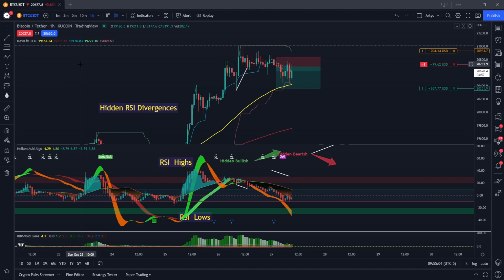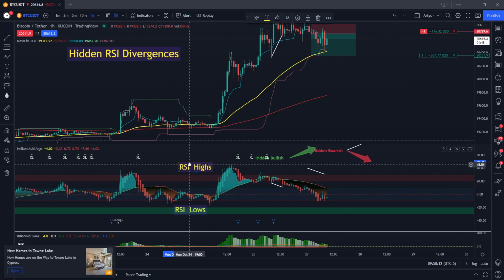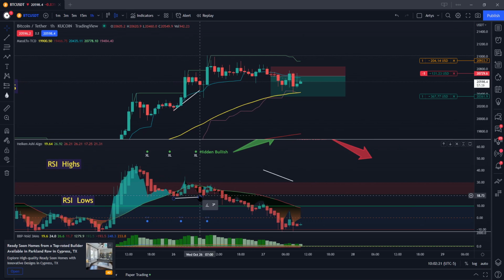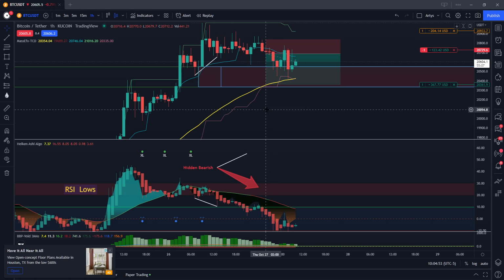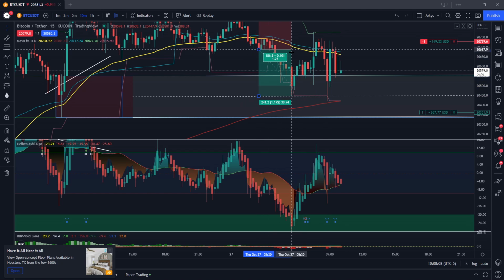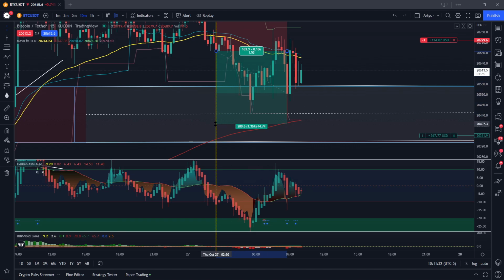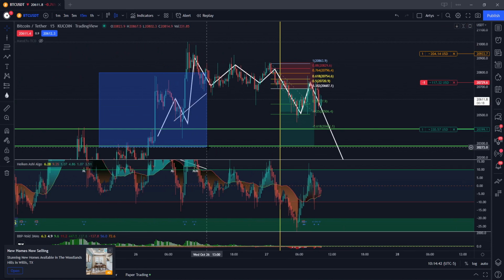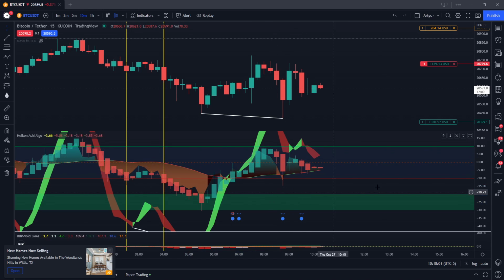LIVE TRADE on a Hidden Divergence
Finding regular divergences is an easy thing especially when you're using the heiken Ashi algo oscillator but finding hidden divergences can be a little bit more complex. So in today's video I'm going to show you how to find hidden divergences and what you should do with them.

Obviously step number one is go to the community scripts on tradingview and search for Heiken Ashi Algo Oscillator

What you're watching me do in this video is identifying hidden Divergence has and I am doing a live trade.

I am also discussing the importance of setting your support and resistance levels as well as looking at your charts, doing your analysis on a high time frame and then doing your actual trades on a lower time frame.

In the previous video as I've mentioned before anything happening between the green and red or + 10 + - 10 range of the oscillator anything inside that area is irrelevant you don't care about heiken Ashi values or oscillators values or anything inside that area so when you have your RSI cross for example above the 0 level you also need a hike and as you candle to close above + 10 when you have your RSI value across below the 0 leveled you also need a heiken Ashi candle to close below the -10 level.

One thing to note is the major difference between regular divergences and hidden divergences is this.
When looking for Regular Divergence has you are looking for highs above the +10 of the oscillator or you are looking for Lowe's below the -10 level of the oscillator.
However with hidden Divergences it is different. a hidden Divergence will be the Lowe's above + 10 and the highs below -10. So at this point you are looking for the highway 6 or the low wicks in those areas.

But ultimately you still trade them the same way. Meaning that if your RSI slope is to the down side then you have to be ready for your price to move down. If the slope of your RSI Divergence is to the upside then you have to be ready for price to move up.

I could do my best to tell you in this dialogue how to do this trade however it would be best for you to just watch this video and ask questions below.

DIVERGENCES
Bullish Divergence RSI
A bullish RSI divergence pattern is defined on a chart when price makes new lower lows but the RSI technical indicator doesn’t make a new low at the same time. This is a signal that bearish sentiment is losing momentum with the high probability that buyers are stepping in and the market may be near a bottom on the chart’s time frame. In many instances a bullish divergence can be the key indication on a chart that signals the end of a downtrend and that the risk/reward ratio has shifted in the favor of the bulls.

Strong Bullish Divergence
Price makes a lower low but the RSI indicator makes a higher low.

Medium Bullish Divergence
Price makes an equal low but the RSI indicator makes a higher low.

Weak Bullish Divergence
Price makes a lower low but the RSI indicator makes an equal low.

Hidden Bullish Divergence
Price makes a higher low but the RSI indicator makes a lower low.

Bearish Divergence RSI
A bearish RSI divergence pattern is defined on a chart when prices make new higher highs but the RSI technical indicator doesn’t make a new high at the same time. This is a signal that bullish sentiment is losing momentum with the high probability that sellers are stepping in and the market may be near a top on the chart’s time frame. In many instances a bearish divergence can be the key indication on a chart that signals the end of an uptrend and that the risk/reward ratio has shifted in the favor of the bears.

Strong Bearish Divergence
Price makes a higher high but the RSI indicator makes a lower low.

Medium Bearish Divergence
Price makes an equal high but the RSI indicator makes a lower high.

Weak Bearish Divergence
Price makes a higher high but the RSI indicator makes an equal high.

Hidden Bearish Divergence
Price makes a lower high but the RSI indicator makes a higher high.

RSI Divergence Strategy
The RSI divergence strategy is to buy the dip during a bullish RSI divergence or sell short near the end of an uptrend during a bearish RSI divergence. This can create one of the best risk/reward ratios when a long term trend is losing momentum and about to reverse in the opposite direction. Of course stop losses and trailing stops must be used to manage the trade outcome to maximize the gain or minimize the loss.